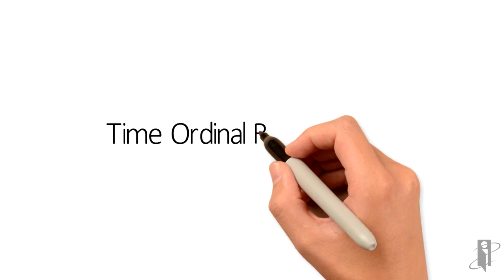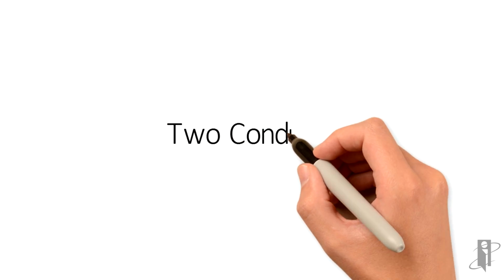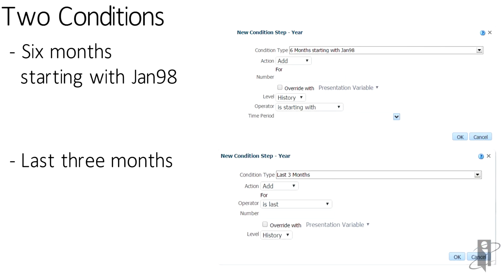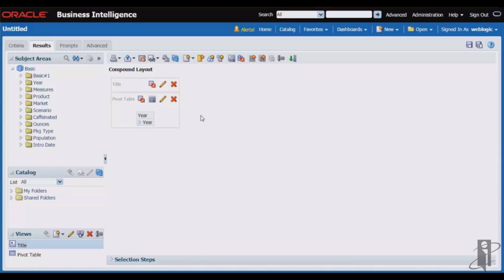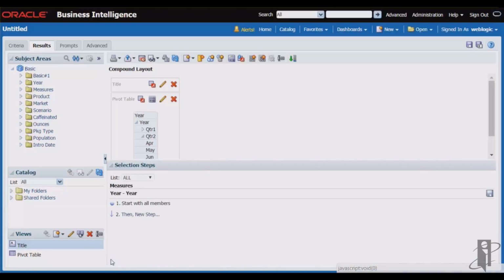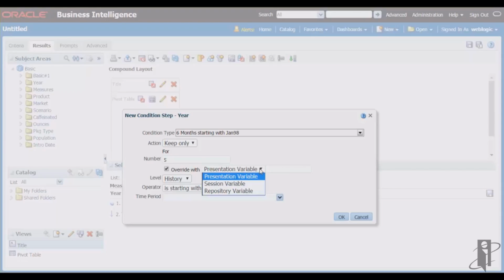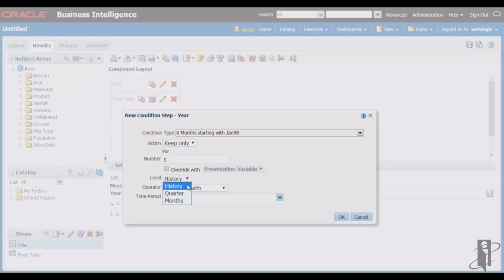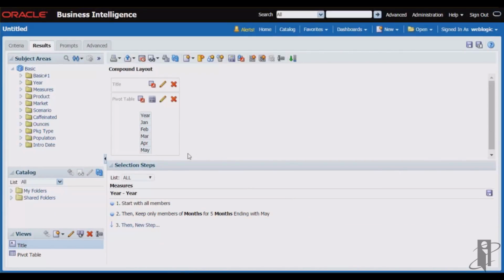OBIEE Time Ordinal Conditioning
interRel presents Look Smarter Than You Are With Oracle Business Intelligence Enterprise Edition: Time Ordinal Conditioning.

Carol Krajewski